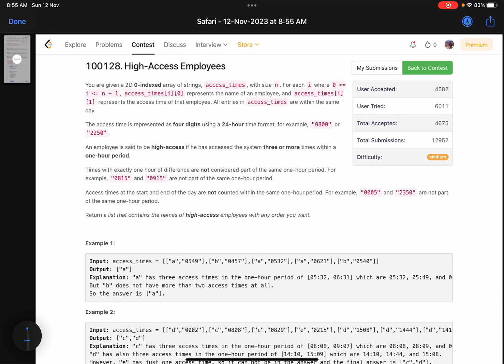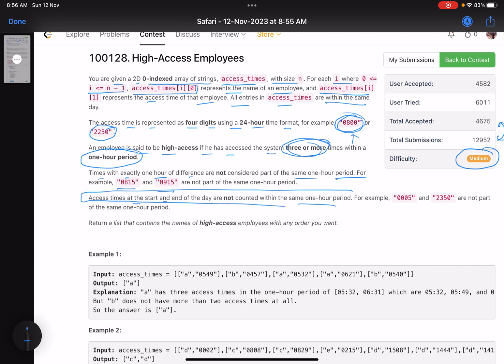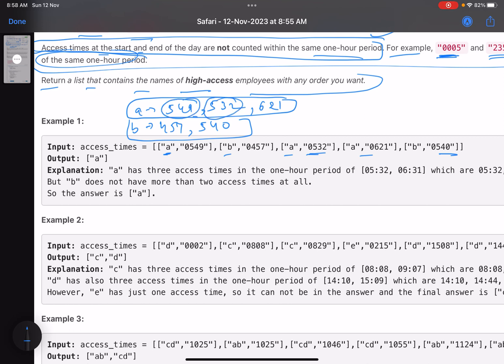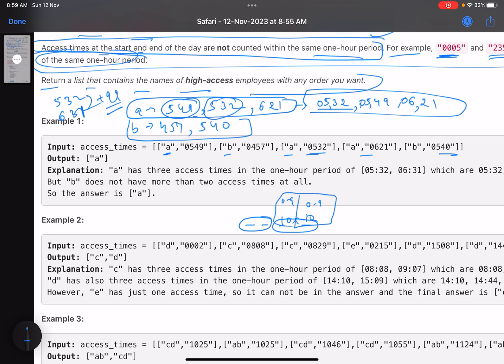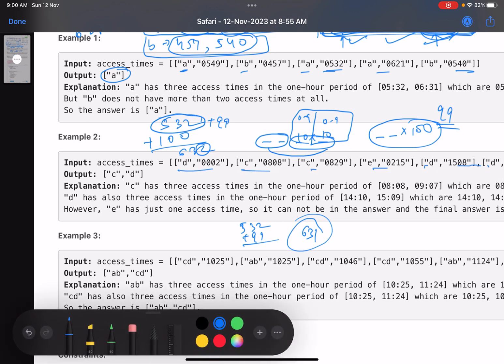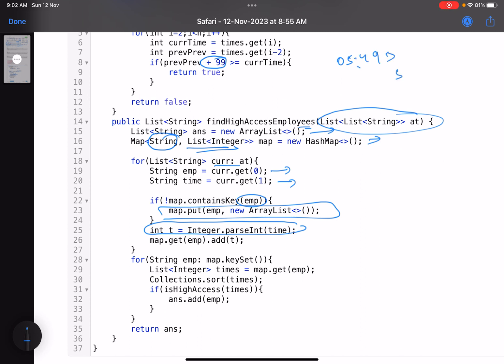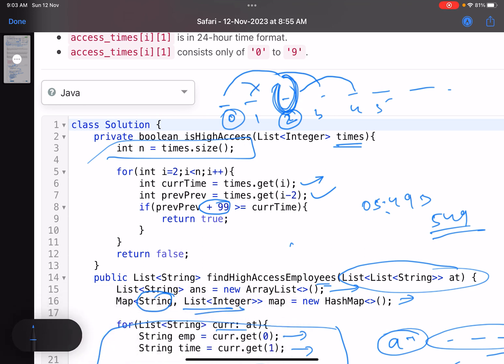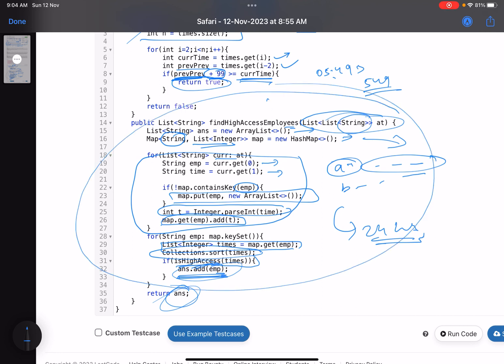Leetcode Weekly contest 371 - Medium - High-Access Employees